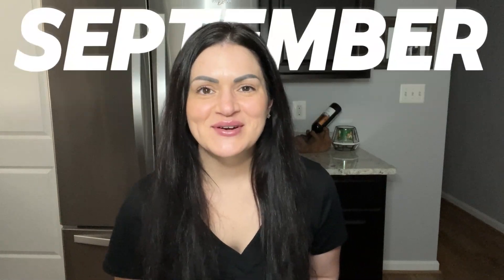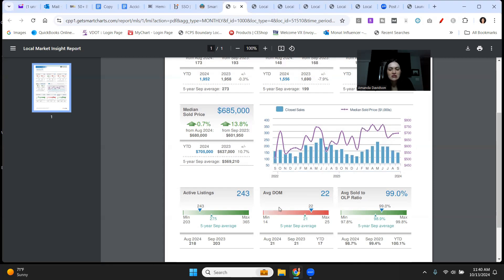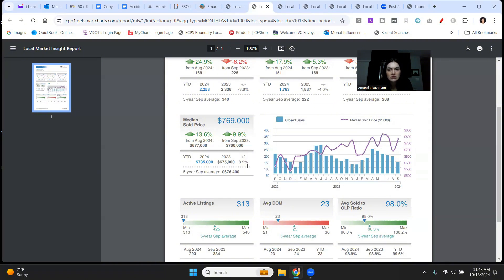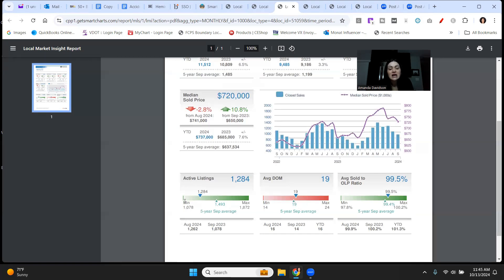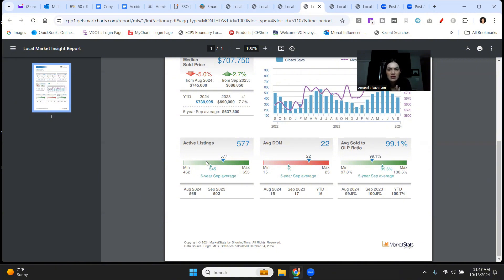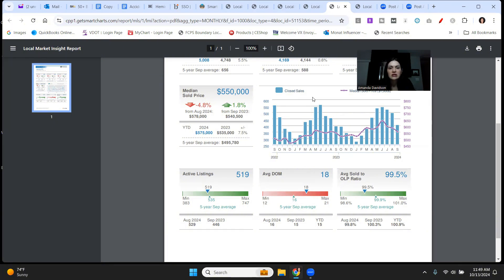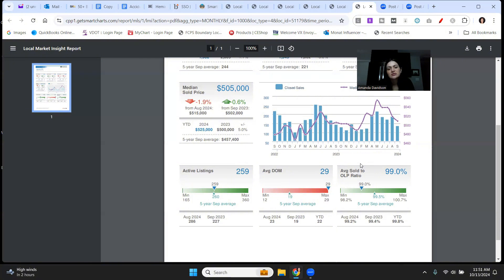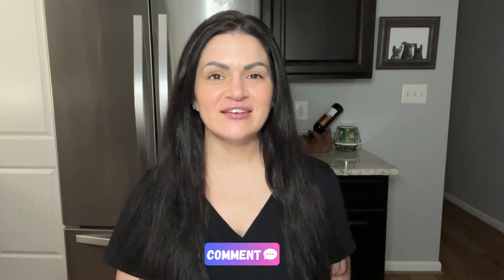Are Prices Finally Coming Down? What’s Next for Homebuyers? September 2024 Market Update Recap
Northern Virginia Housing Market: Are Prices Finally Coming Down?

In this video, I’m breaking down the latest Northern Virginia real estate market stats for September 2024, covering Alexandria City, Arlington, Fairfax, Loudoun, Prince William, and Stafford counties. We’ll dive into the trends, including whether prices are rising or falling, how inventory is shaping up, and how long homes are staying on the market. Alexandria saw a big jump in prices, with a nearly 14% year-over-year increase, while Arlington's inventory is on the rise but still a seller's market. Fairfax continues to see high demand, Loudoun’s new listings and re are climbing, and Stafford is showing signs of relief for buyers as homes sit on the market a little longer.

Stick around until the end for my updated spring 2025 market prediction and insights on how current conditions could affect your buying or selling plans. With interest rates still in the mix and inventory at historic lows, I’m sharing what to expect and why early 2025 could be a wild ride for real estate. Let’s get into the details!

We'd love to help you make a smooth move to Northern Virginia!
🤔Thinking of making a move to Northern Virginia?
Ready to upsize but, unsure how to sell your current home and buy a new one? We've got you covered!
If this is your first time to this channel, and you want to know everything there is to know about living, eating, sleeping, working, playing, the good, and the bad of living in Northern Virginia, then subscribe▶ and tap the bell🛎 for notifications so you'll never miss a video about the current market in Northern Virginia.😁

We get calls and emails every day from people just like you, looking for help on making their move to Northern Virginia. Whether you are moving in the next couple of months or are just researching the area please don't hesitate to reach out with questions. We're always happy to help you make a smooth move to Northern Virginia.

Amanda Davidson is a licensed real estate broker in the Commonwealth of VA Brokered  by Real Broker in McLean, Va.